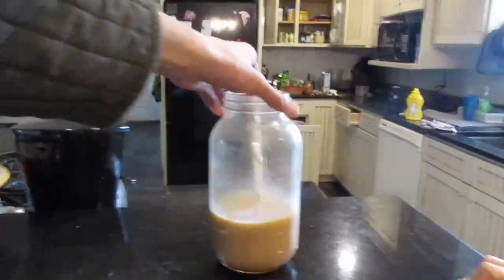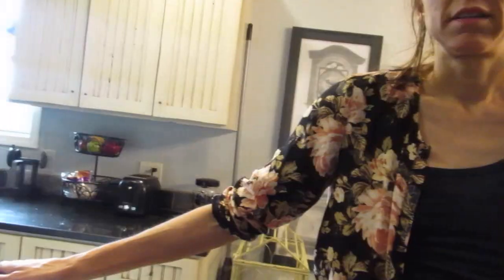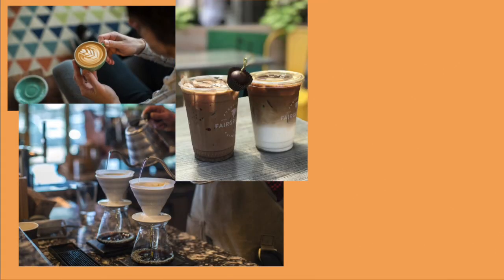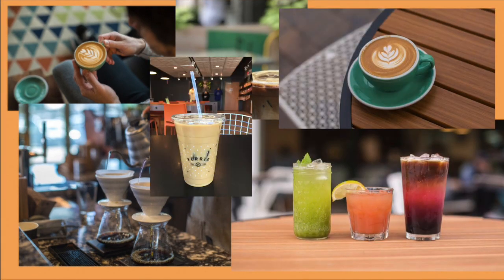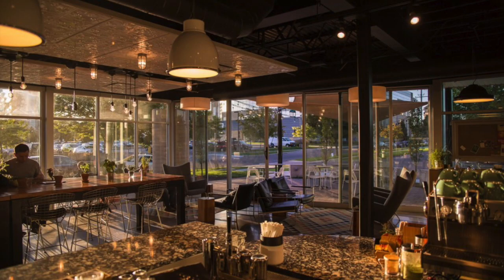I TRIED VLOGGING! (vlog 1#)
r.i.p  caroline my 16oz iced coffee